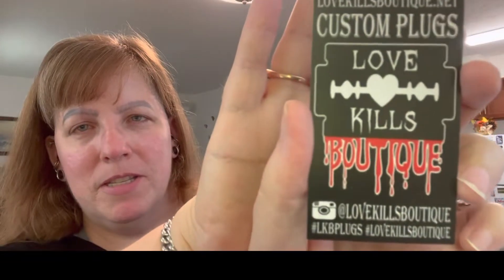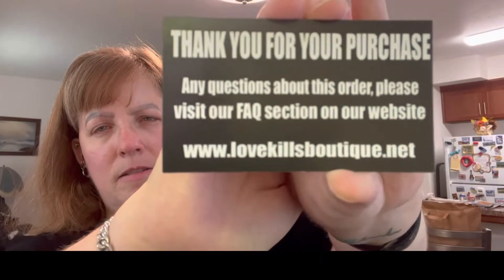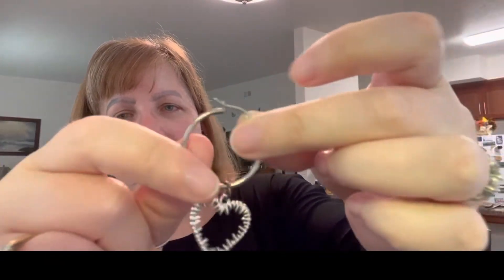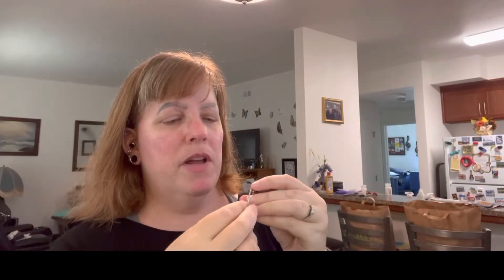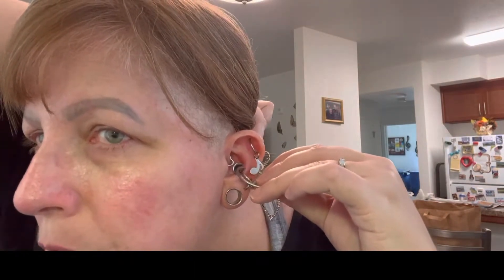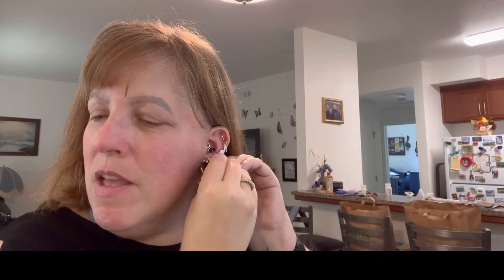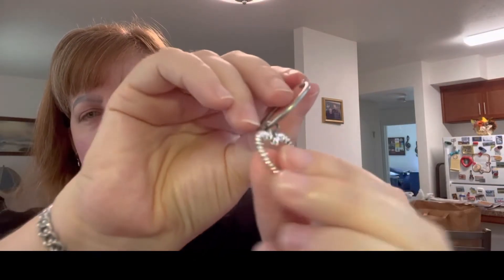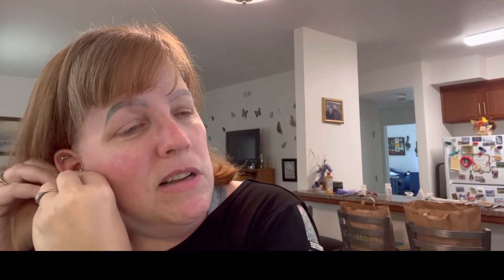Love Kills Boutique Unboxing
I bought this pair of "Bite Me" earrings